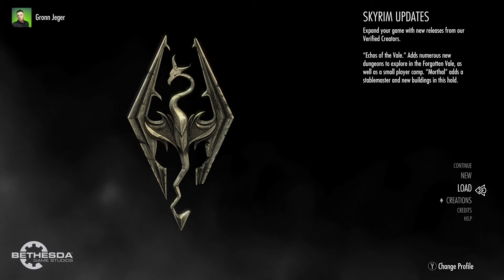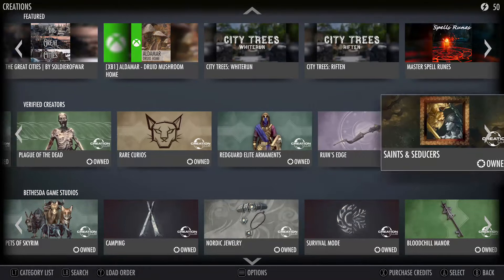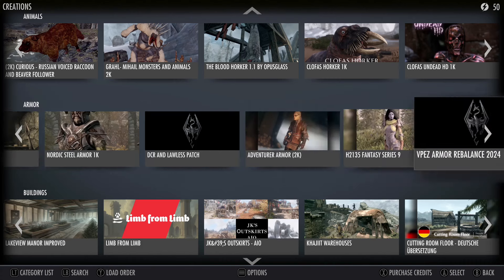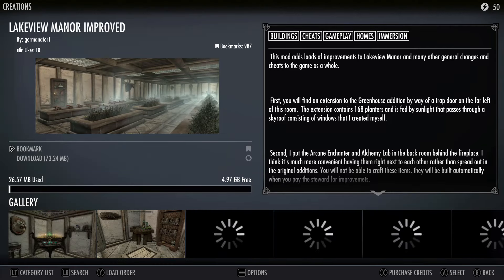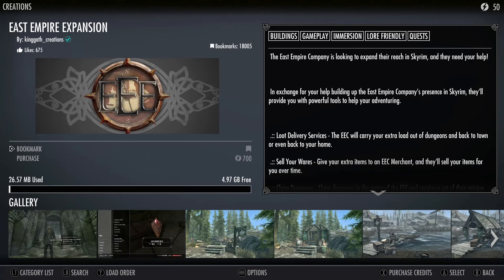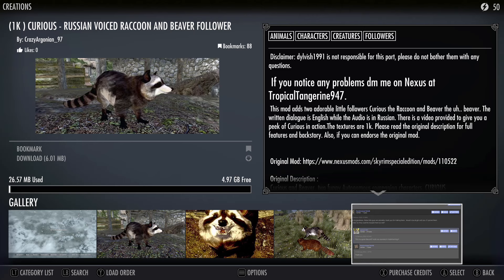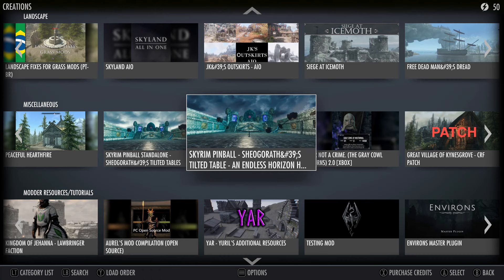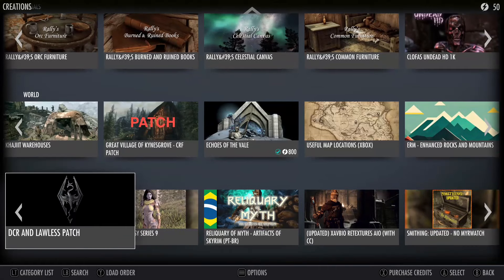Skyrim [Mods] - Creation Club Update?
Looking at New mods in Skyrim's Creation Club.